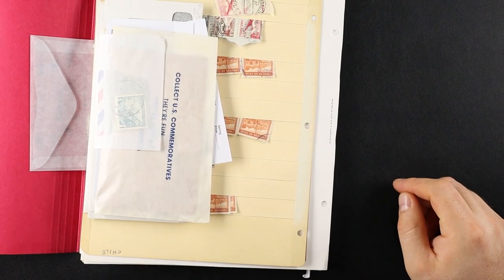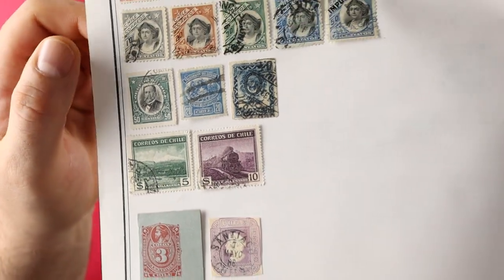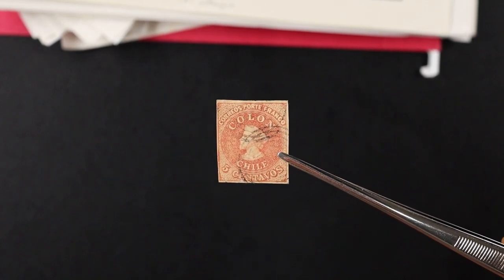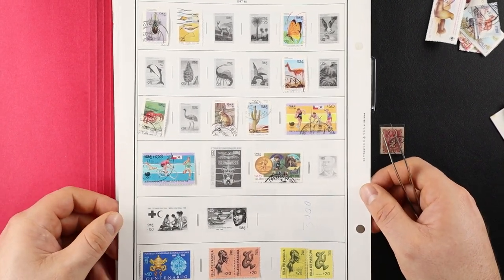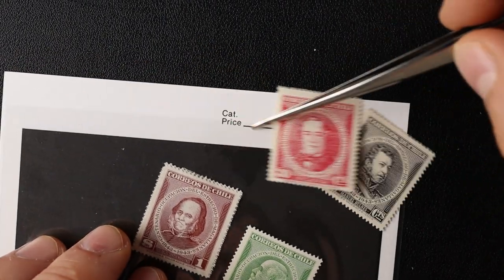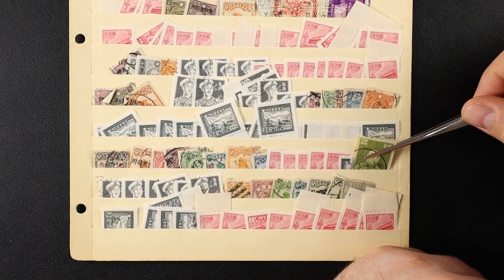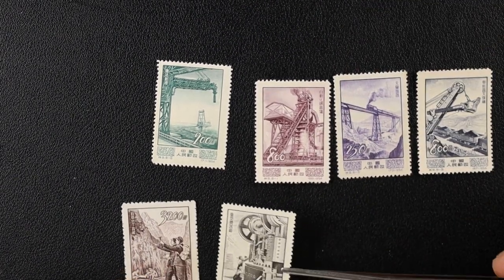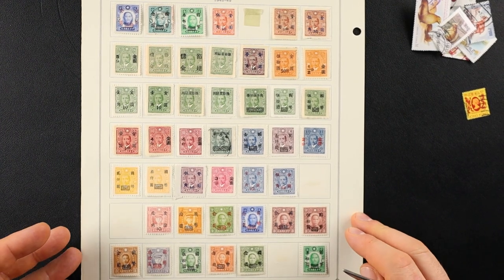Kyle's Cabinets Episode 12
This episode we spend most of our time on the stamps in my Chile folder and the move on to China stamps. This episode is longer than usual since I decided to move casually and attempt to identify some of the earlier Chilean and Chinese stamps. I love searching through these cabinets to see what I have sorted into them and hope you do too!